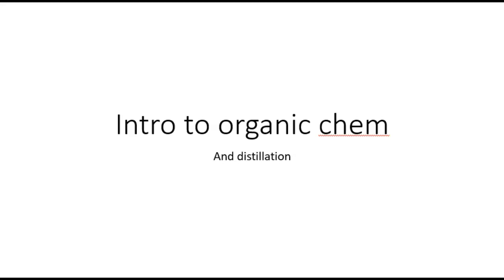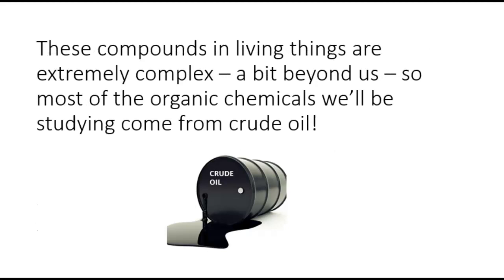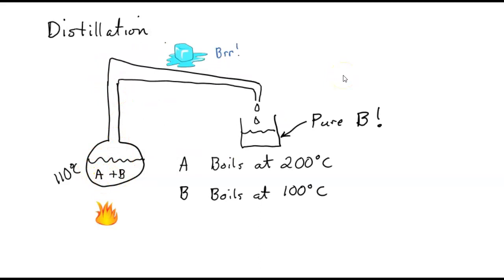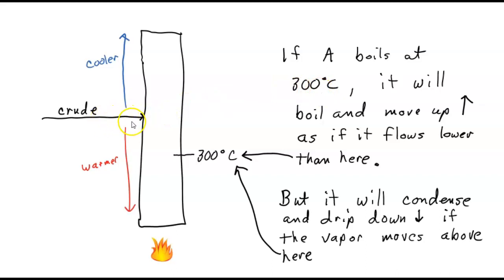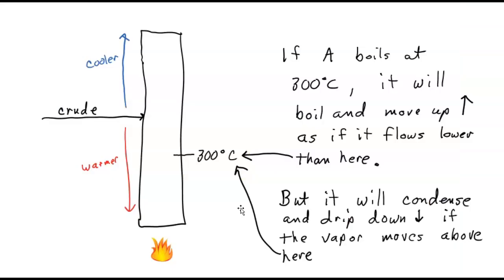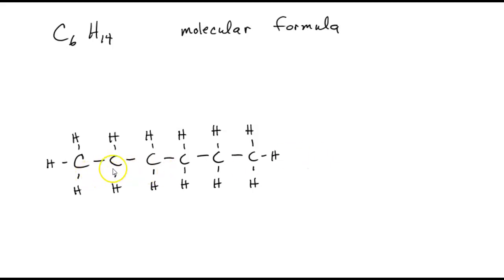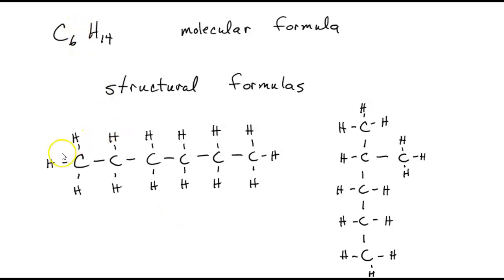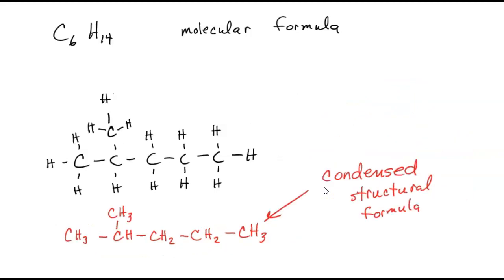intro to organic chem